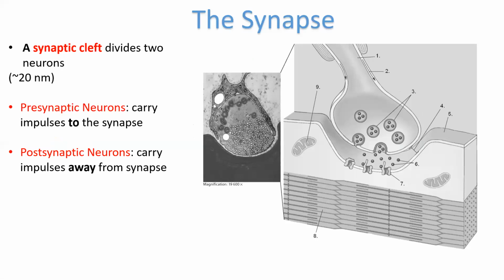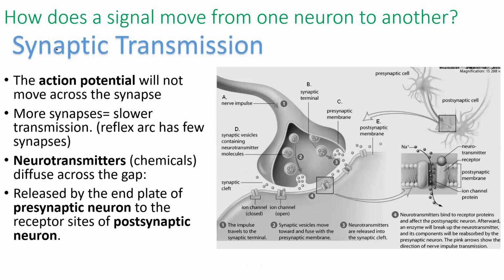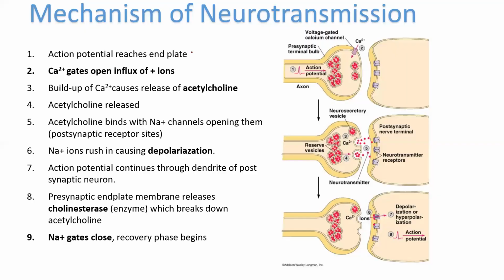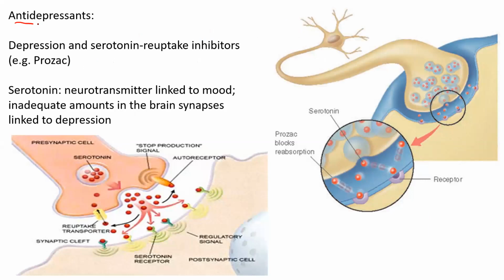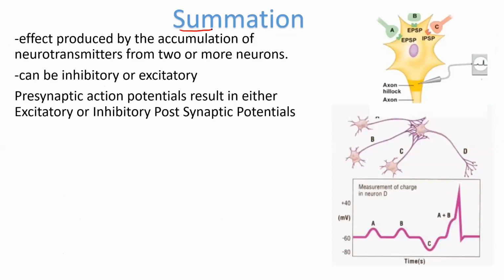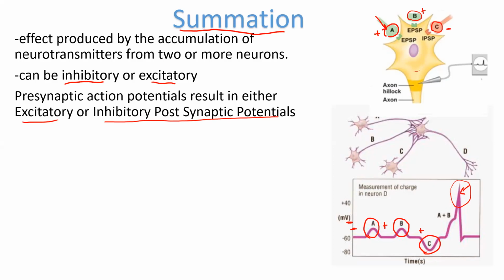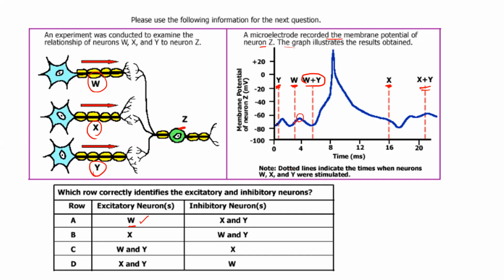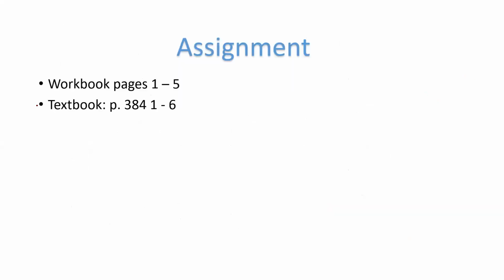Tutorial 14 Nervous Systems (part 4)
Synaptic Transmission